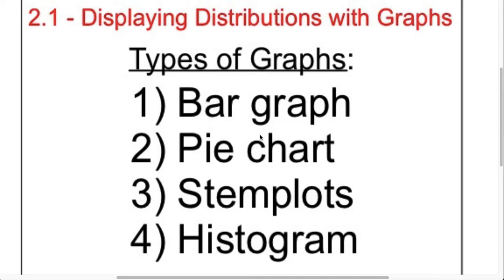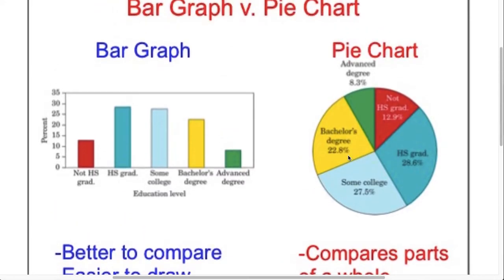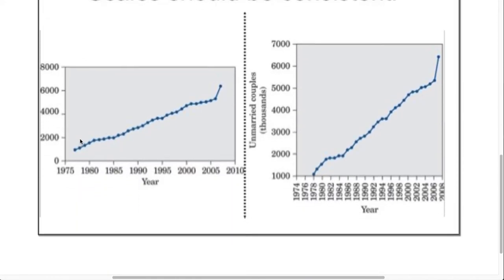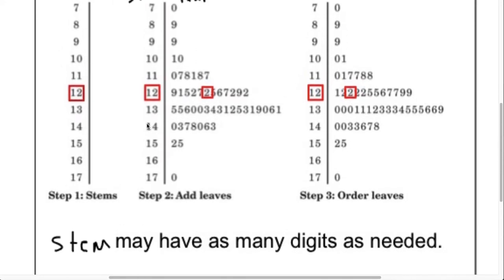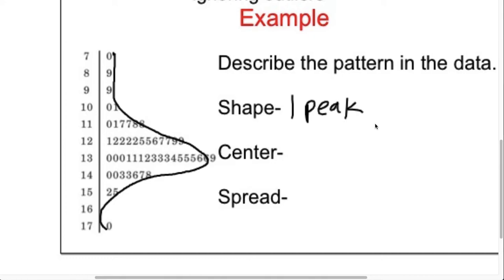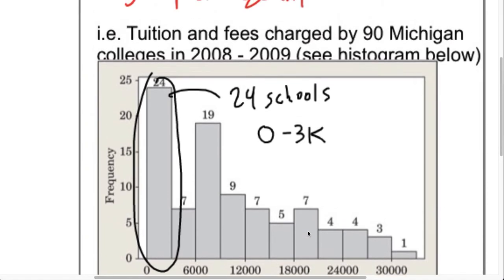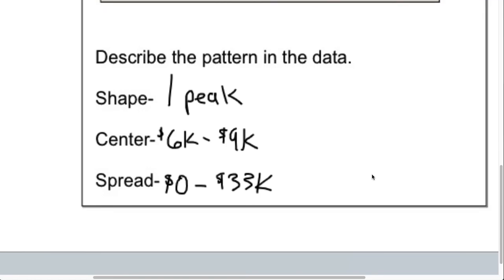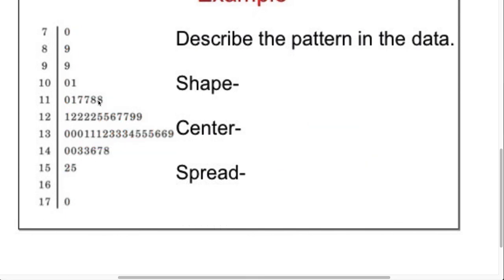General Statistics LO 3.7